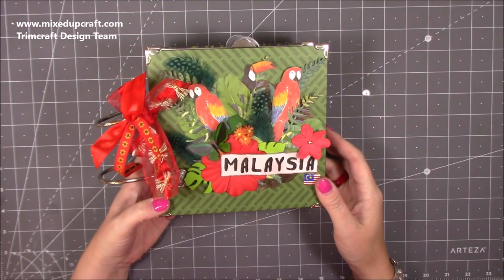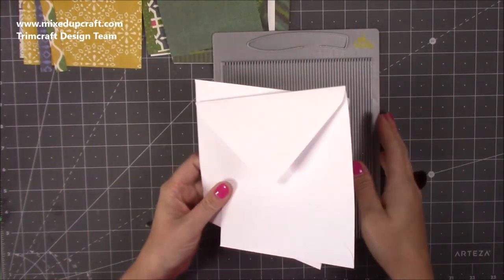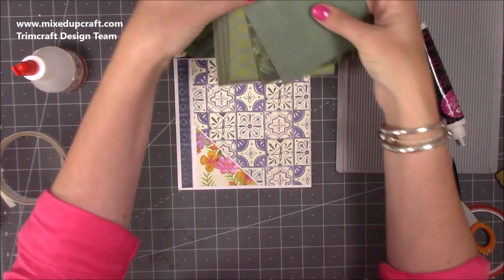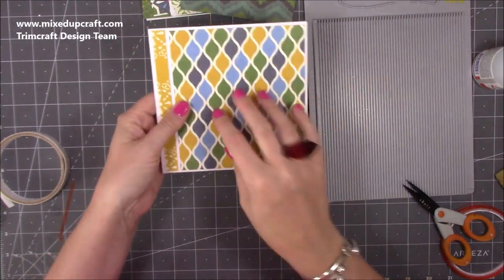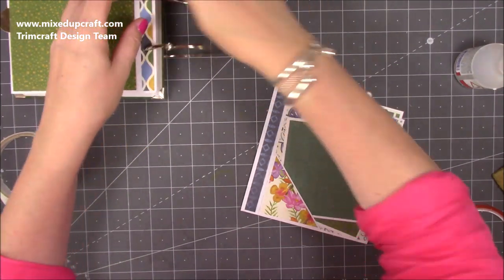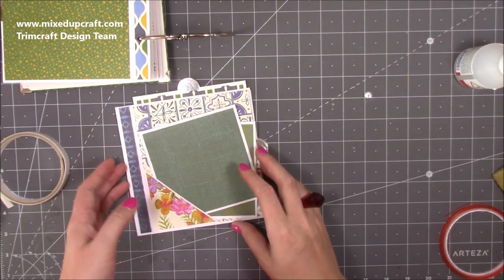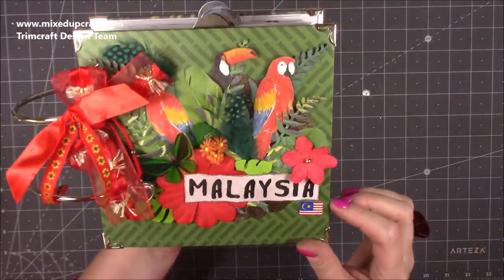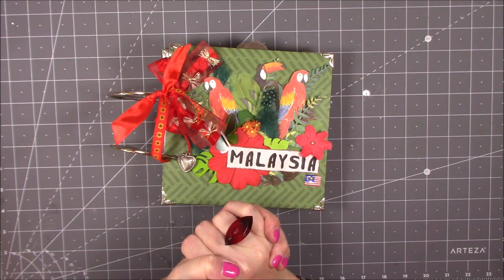Envelope Mini Album • Chunky Mini Album • DIY Photo Album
In this tutorial, I show you how to make an Envelope Mini Album. Please check my blog post below for all of the measurements and supplies used.

Sam